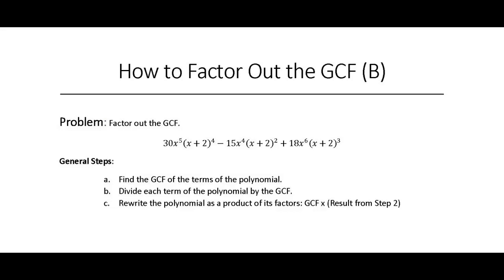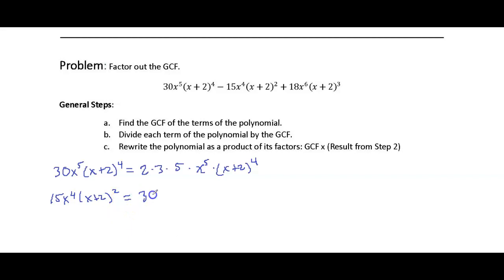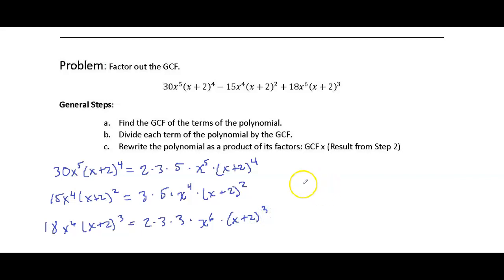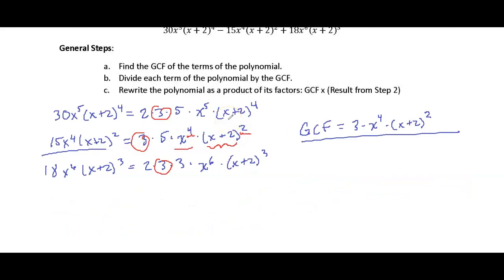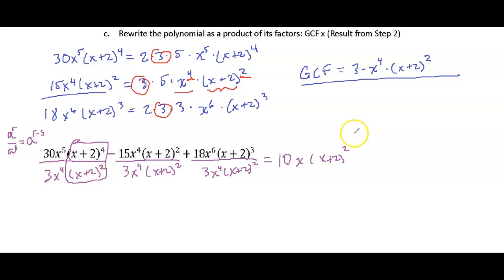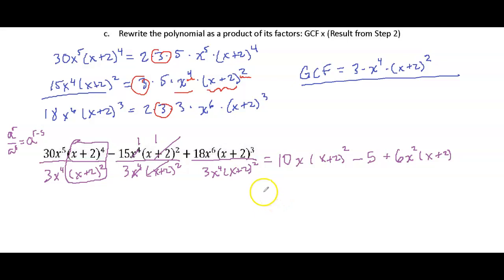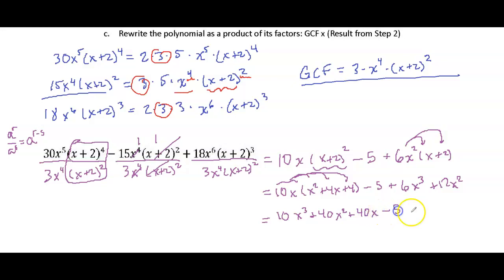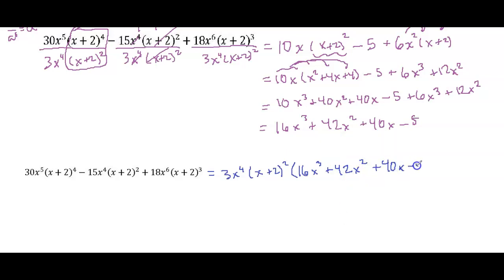How to Factor Out the GCF (B)